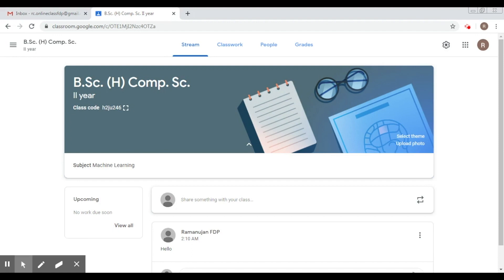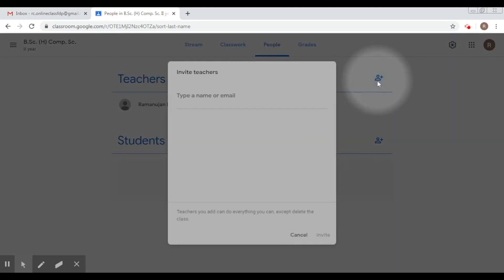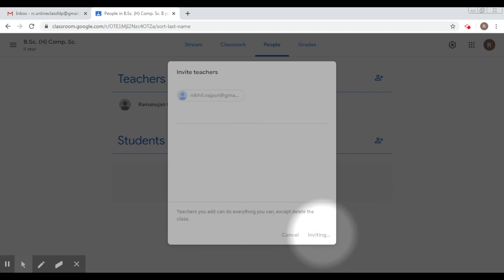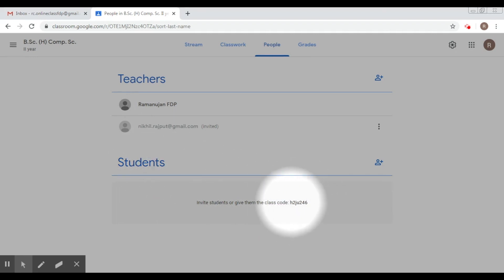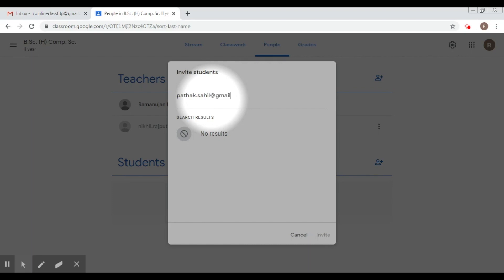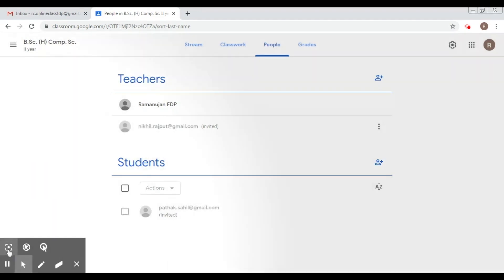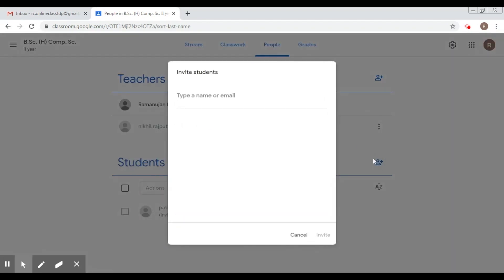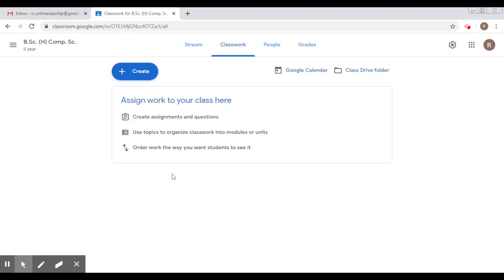How to add Co-Teachers and Students in Google Classroom | Part-4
In this video, I will talk about how you can add co-teachers and students in the Google classroom. we can add other teachers by adding their email Id's and sending an Invite to them to join Google Classroom. For students, there are two ways to add students, first through Sharing the class code with them and second by adding their email id's and sending invite to them to join Google Classroom on their emails.